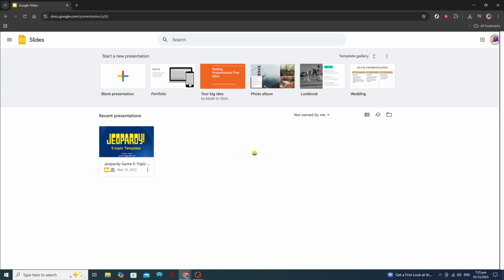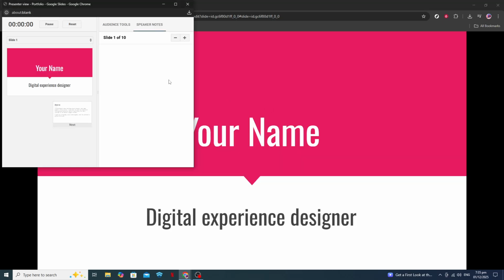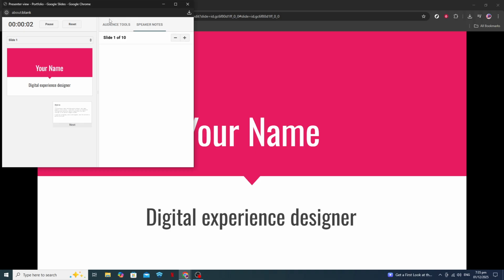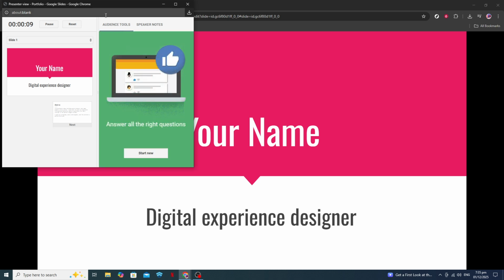How To Use Audience Q&A In Google Slides [2026 Guide]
In today's video we cover: Google Slides Q&A, Audience Q&A, Google Slides tips, interactive presentations, audience engagement, presentation tools, Q&A session, Google Slides tutorial, enhance presentations, Google Slides features, audience interaction, presentation skills, virtual Q&A, educational tools, tech tips, online presentations, slide design tips, Google Slides help, audience feedback

-Google Drive
-Google Meets
-Google Sheets
-Google Chrome
-Google Forms
-Google Gmail